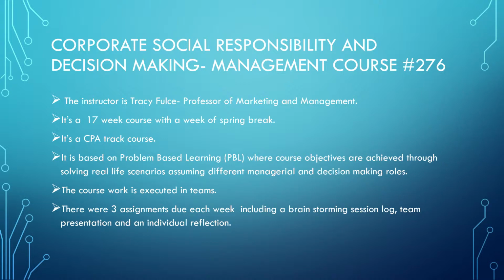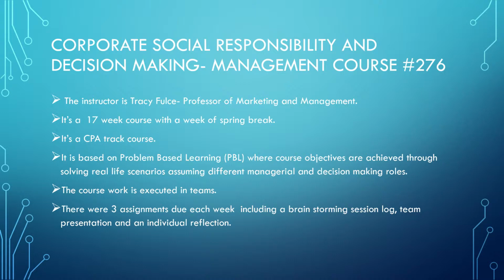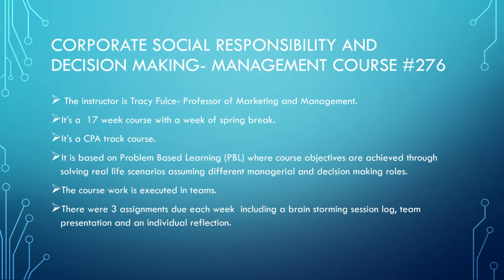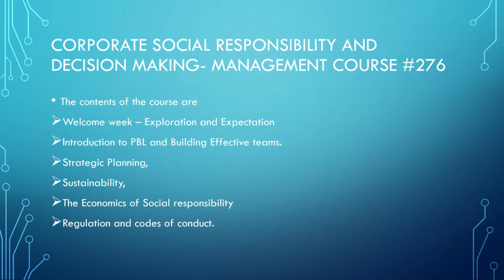CORPORATE SOCIAL RESPONSIBILITY AND DECISION MAKING Management Course #276